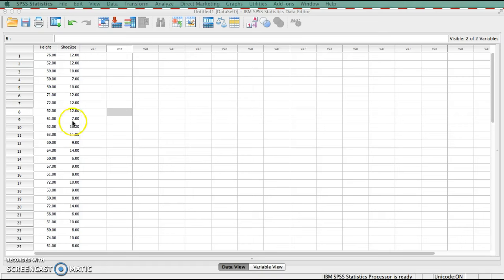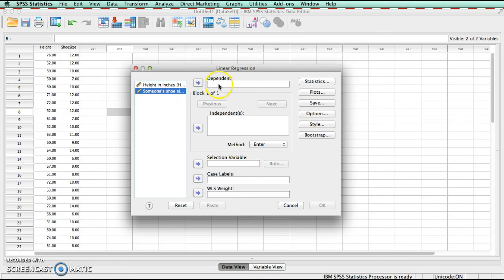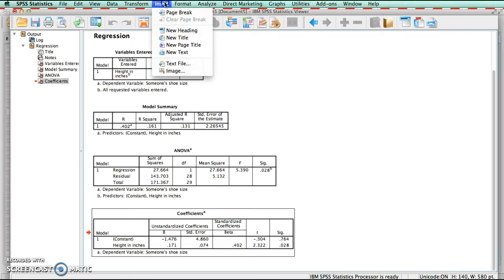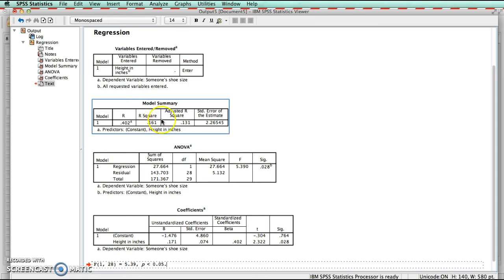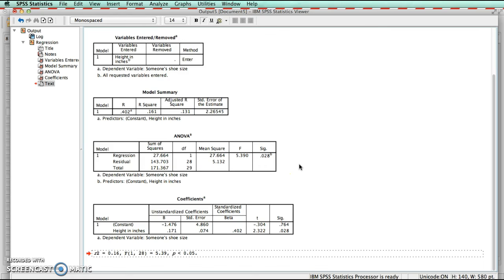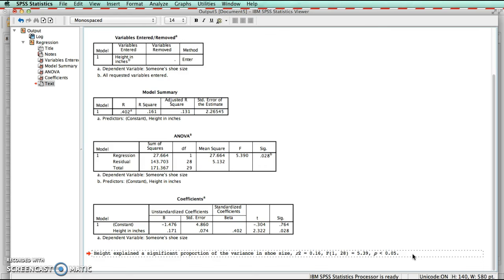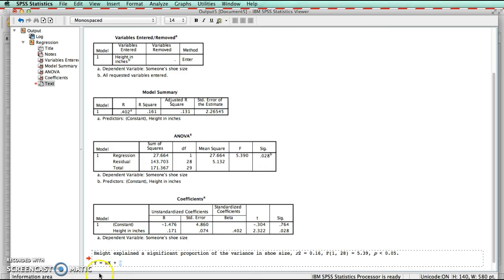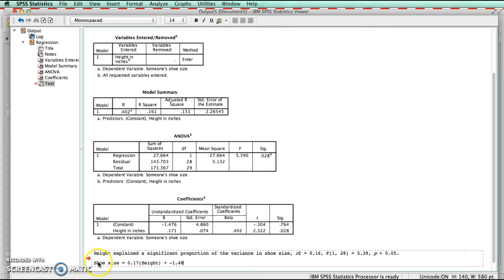Simple Linear Regression